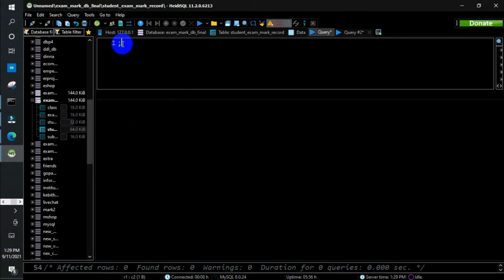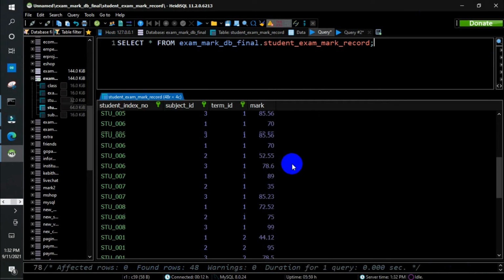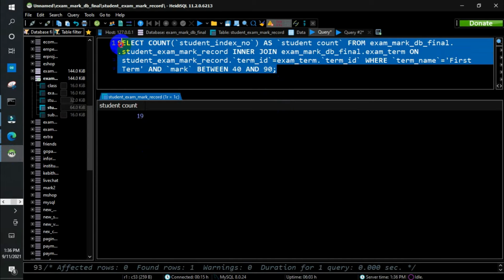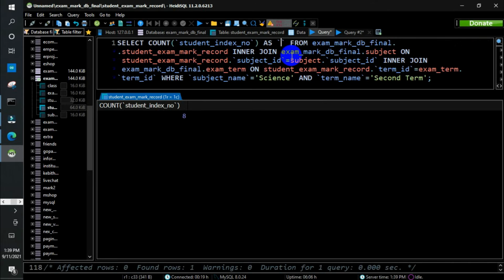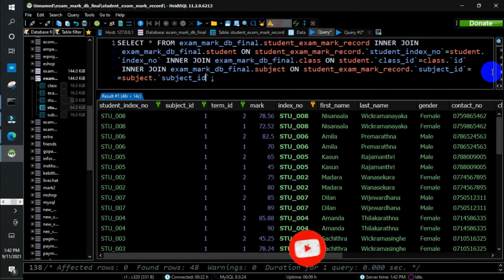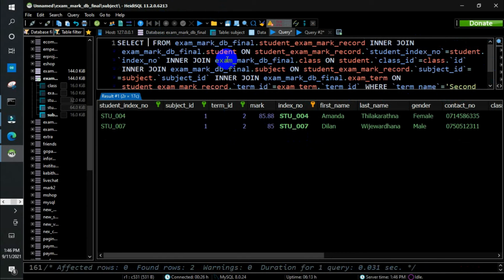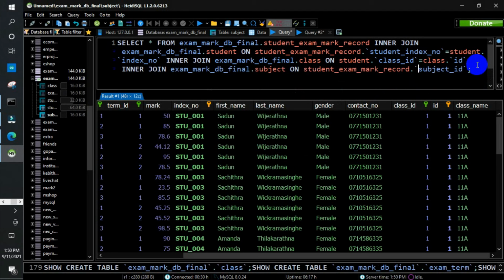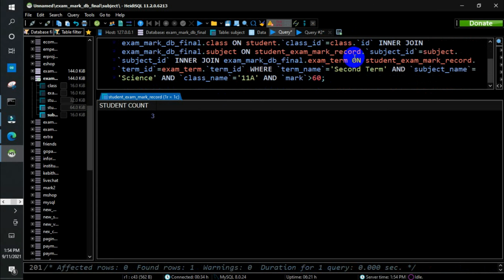DBMS Question Session Task No 27 | 1st Year | Semester 01 | Java Institute | Dinul Kovida Perera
Project: Explain how to use COUNT SQL Functions and INNER JOIN use the data in the Database Tables.